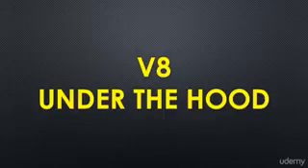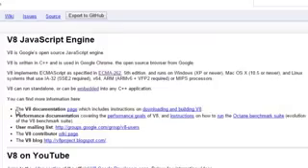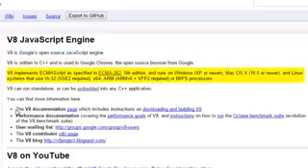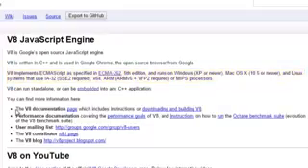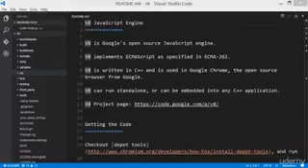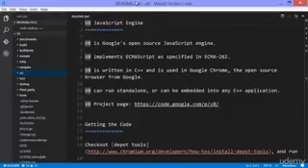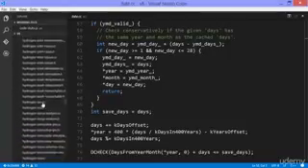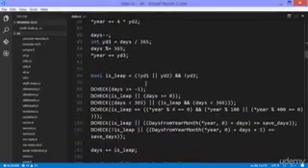03 V8 Under the Hood